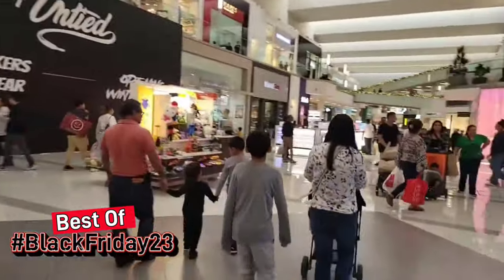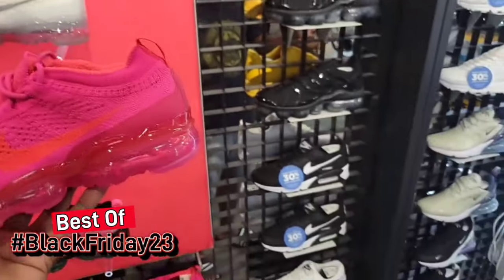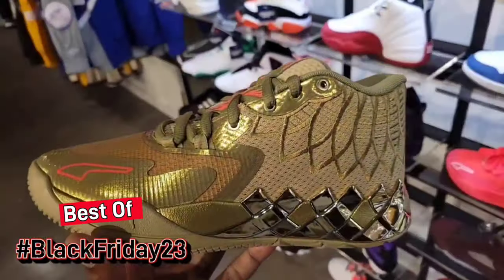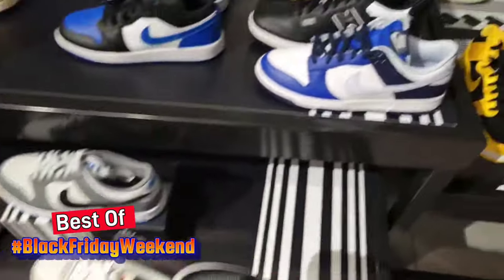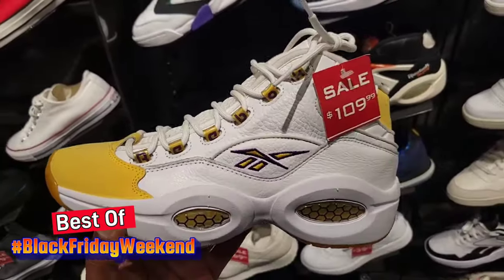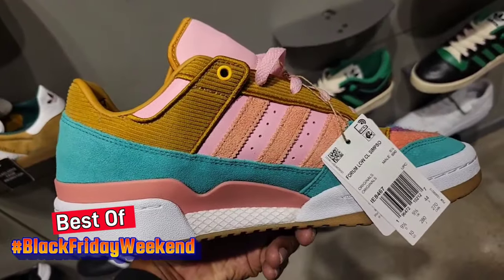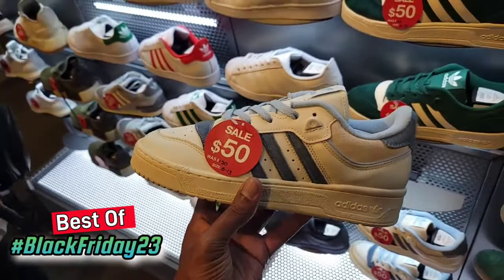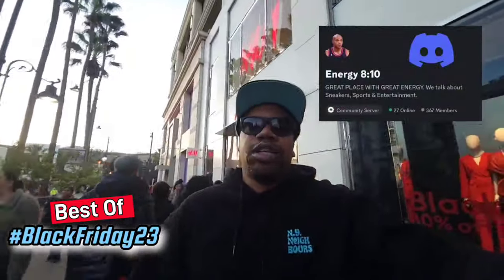Best Of Black Friday Sneaker Deals 2023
⏰️ TIMESTAMPS ⏰️
0:00 Intro
3:18 Air Jordan Retros On Sale